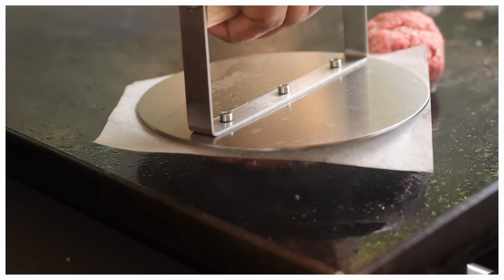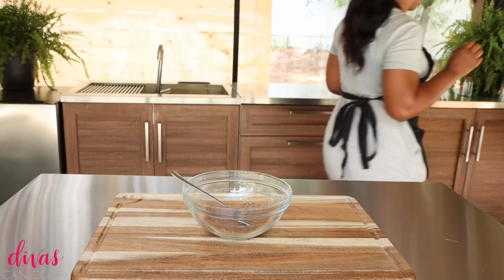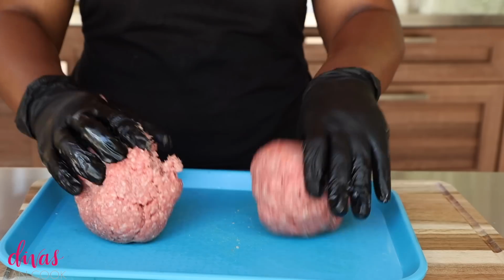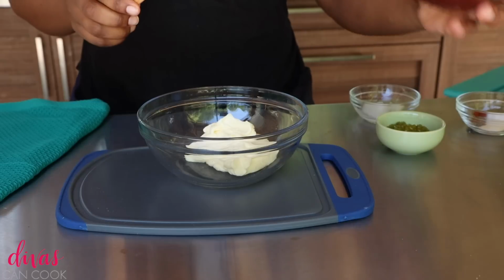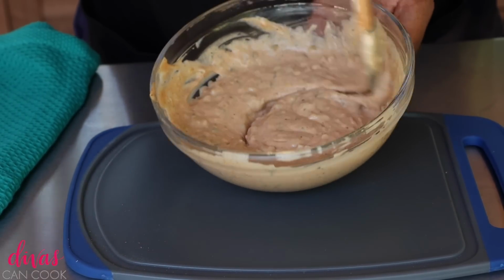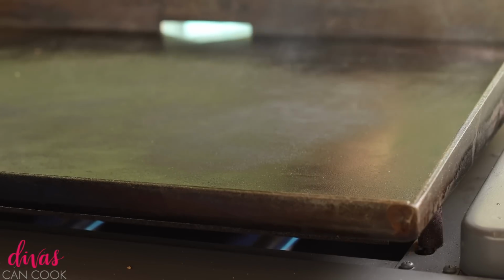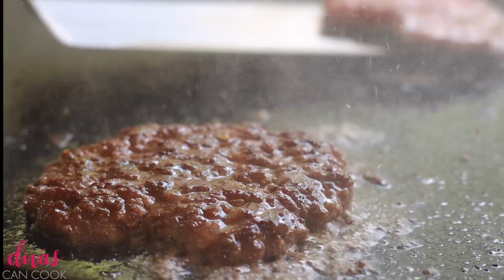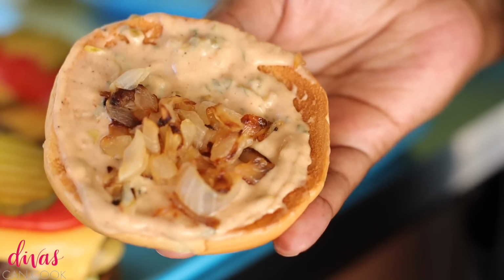Diner-Style Smash Burgers 🍔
Juicy, hot, messy, and cheesy with crispy edges—that's one incredible smash burger! It's loaded with fresh toppings, smothered in epic burger sauce, and nestled between toasted brioche buns. Get your “better than fast food” fix right at home!

Hey y’all!  It's Monique here! I launched Divas Can Cook in 2009 after realizing there was a real shortage in these internet streets for from-scratch Southern recipes like the ones I grew up eating in my Grandma Barb’s kitchen!

I’m refering to that deep-south Elberton, Georgia cooking infused with the farm-to-table mountain vibes of Asheville, North Carolina: homegrown fried green tomatoes, golden buttermilk biscuits and sausage gravy and rustic cobblers made from local peaches and berries.

It’s these recipes that resonate the warmth of home to me. Dive deeper into the world of Southern hospitality and explore over 800 authentic recipes

This channel is dedicated to tried and true Southern family recipes, culinary creations I’ve perfected over time, and a sprinkle of nontraditional dishes for good luck.

My goal? To boost your confidence in the kitchen and become your trusted go-to resource for all things Southern cooking!